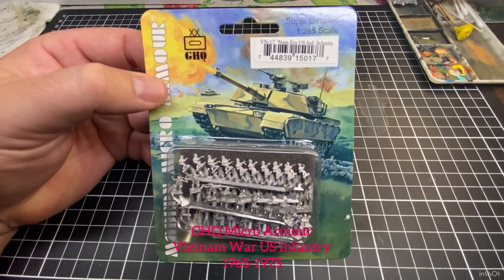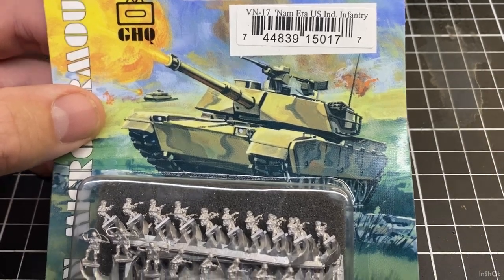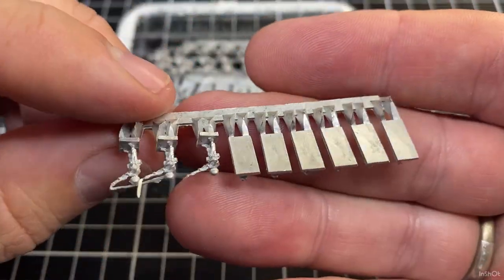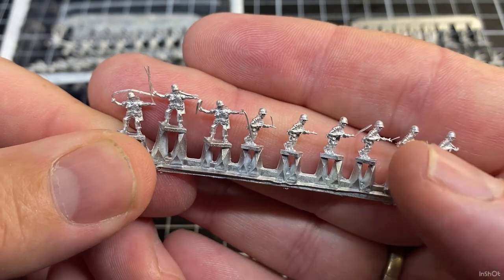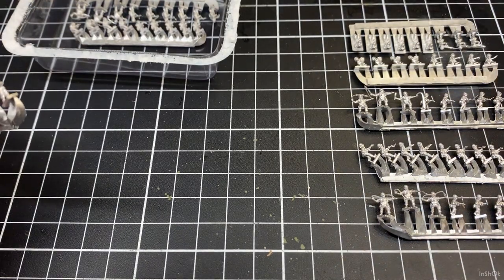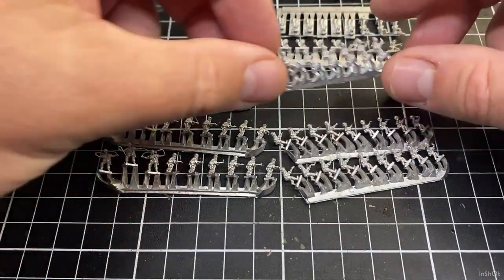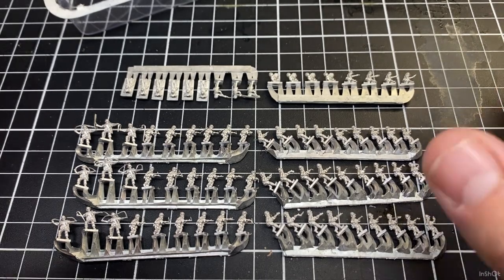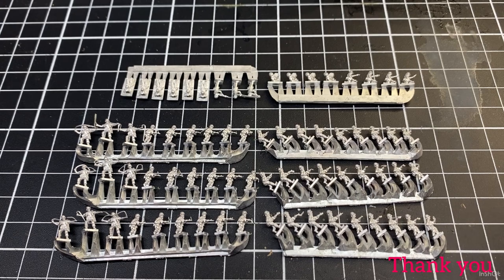Vietnam War, US Army Infantry part 1. Unboxing and first look. 6mm or 1/285 scale, from GHQ models.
This video we go back to the Vietnam War with the US Army Infantry, get ready to patrol the jungles and support the south Vietnamese Army.
More on this soon.